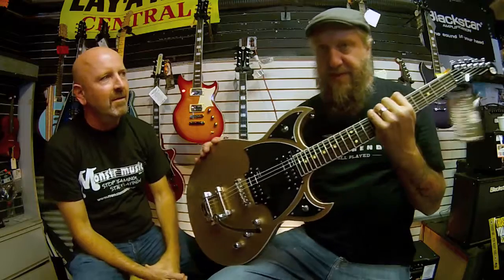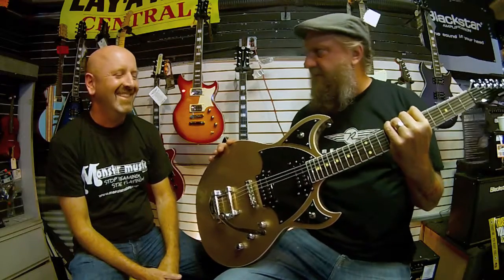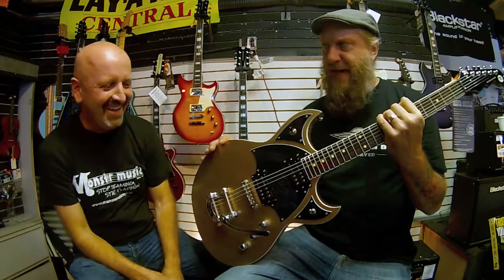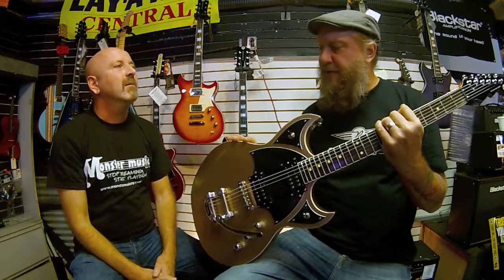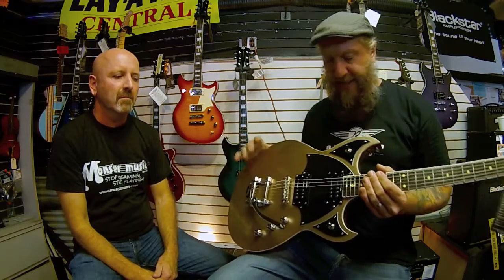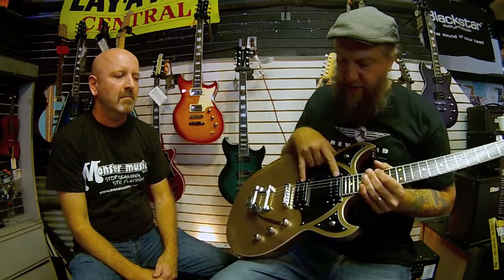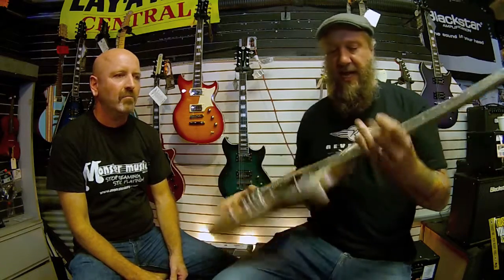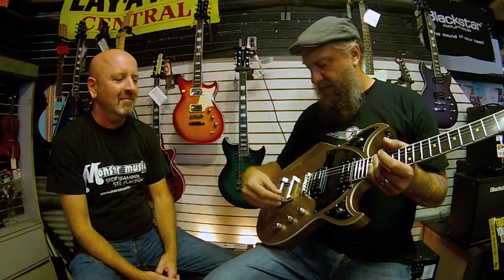Monster Music: Reverend Reeves Gabrels Spacehawk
Brian Reardon and Ken Hass talk Reverend.